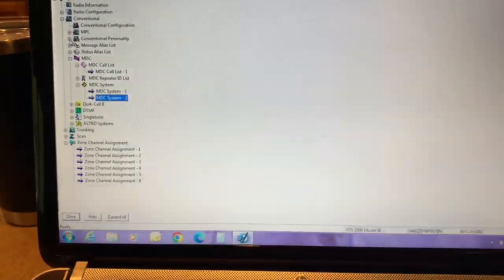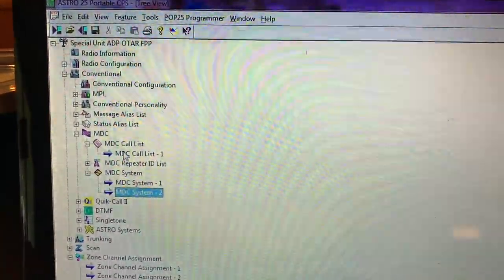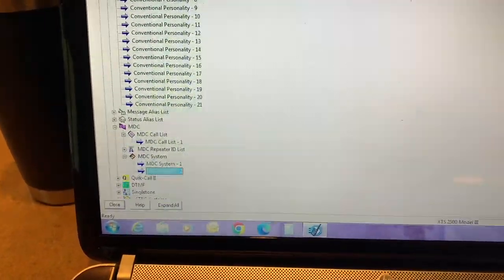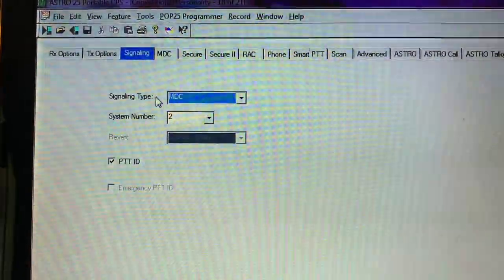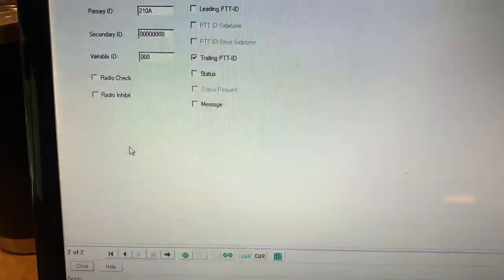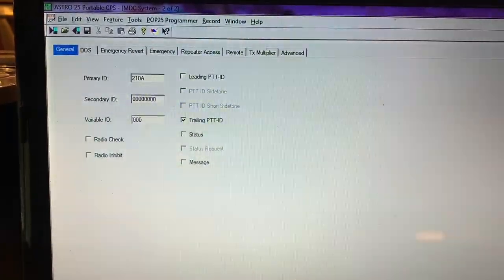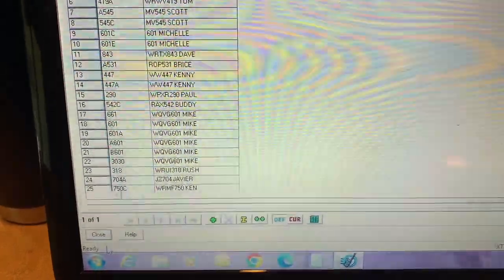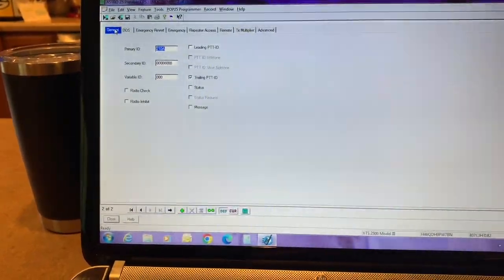Motorola CPS MDC Config